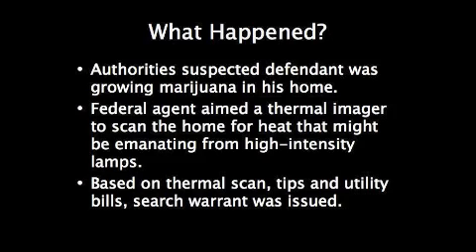Kyllo v United States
Kyllo v United States, 533 U.S. 27, 121 S. Ct. 2038, 150 L. Ed. 2d 94 (2001) Criminal Procedure Case Brief for Law School